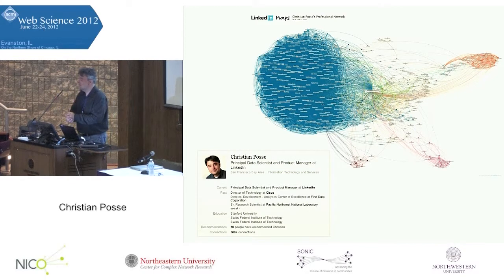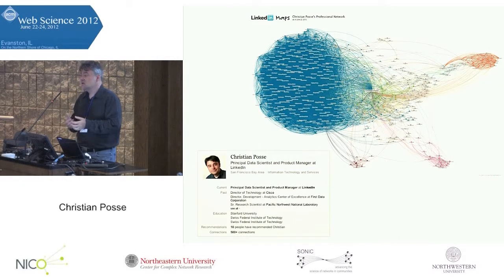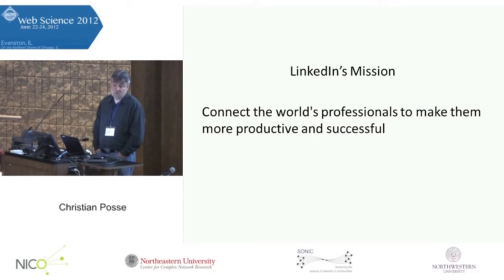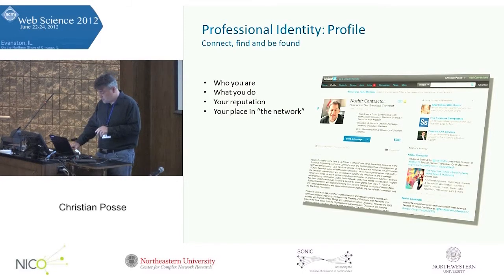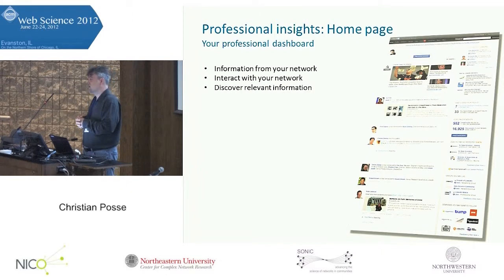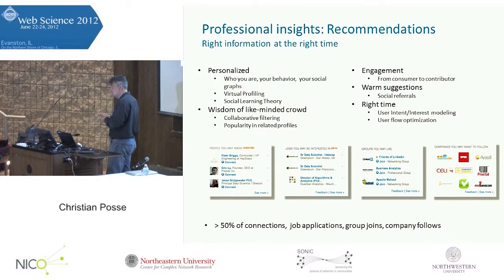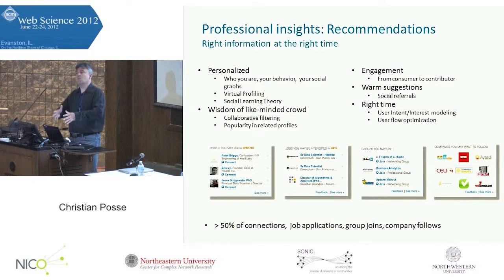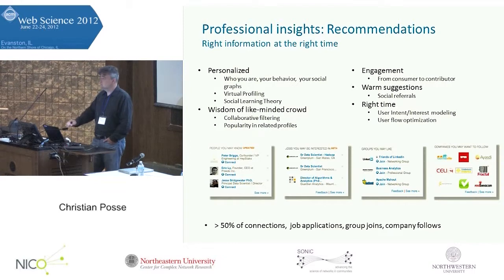062412Pres1 Christian Posse